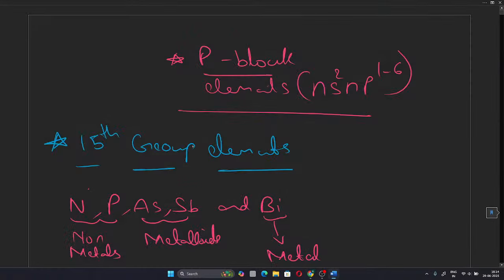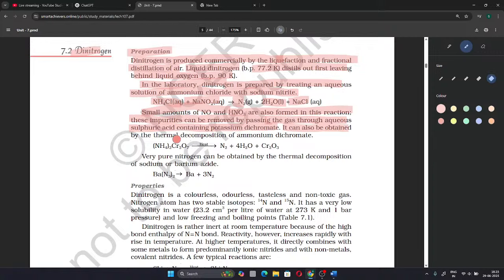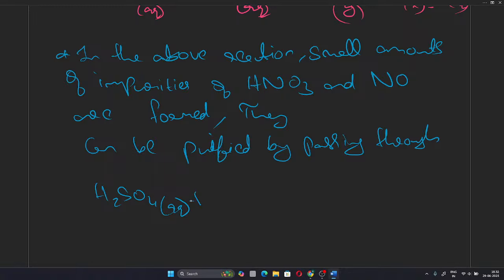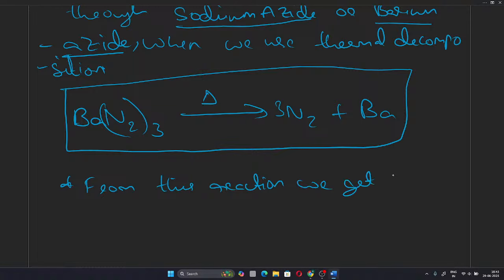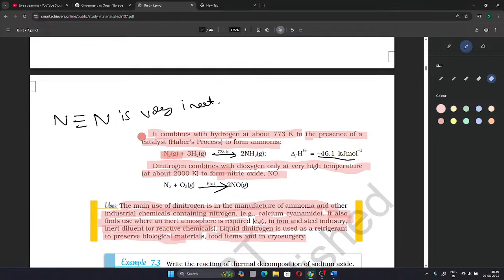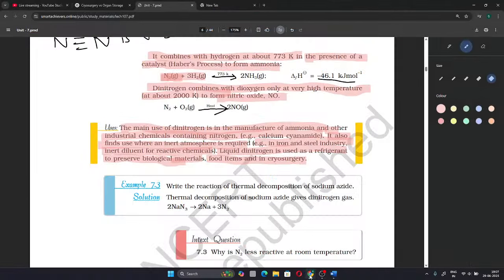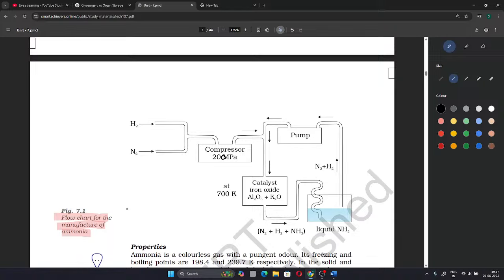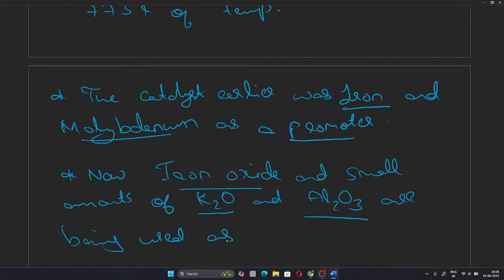p block elements Class 12 Chemistry part-2 (revision self study)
NCERT based NEET syllabus Class 12 Chemistry Chapter p block elements revision self study.